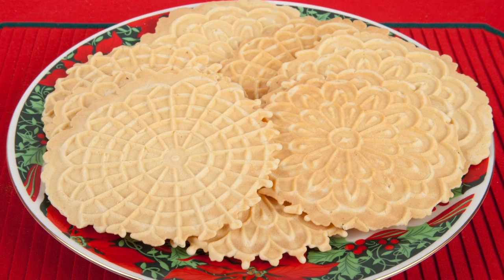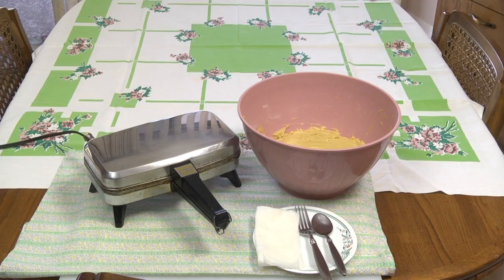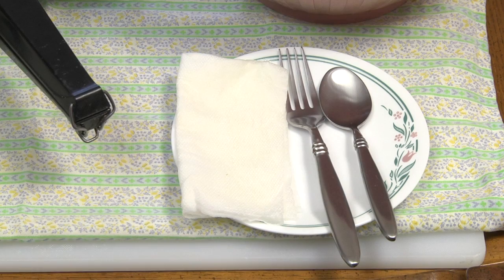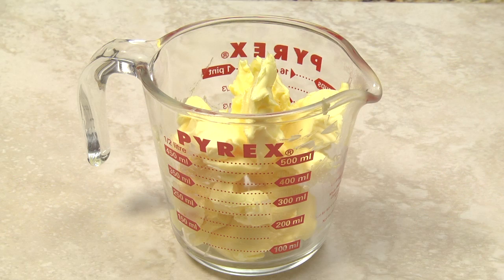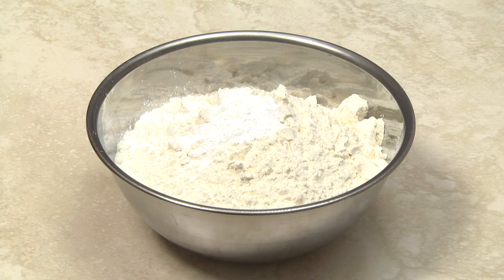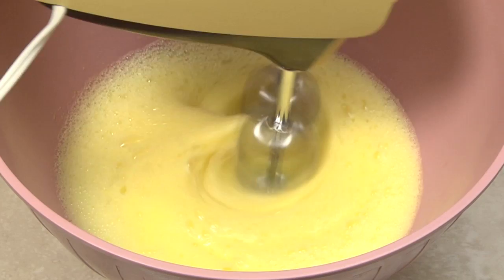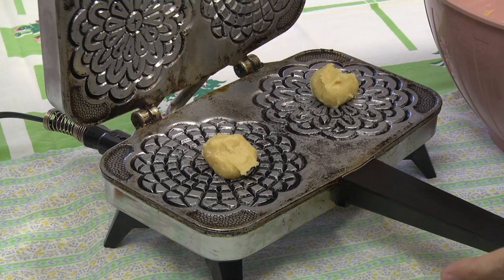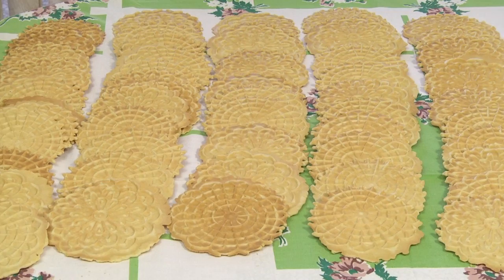Homemade Italian Pizzelle (Med Diet Episode 57)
Ingredients, method and work flow for making pizzelle. A pizzelle maker, similar to a waffle iron, is required.

Pizzelle (plural of pizzella), is a crisp Italian wafer cookie made with a waffle iron type appliance available at Italian stores, departments stores and online. Pizzelle are usuallly made for Christmas and Easter.